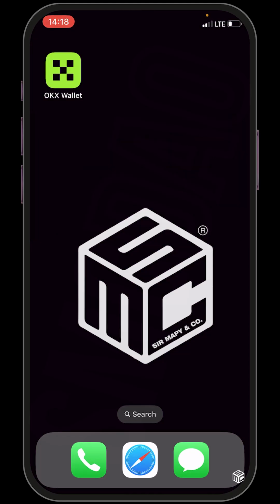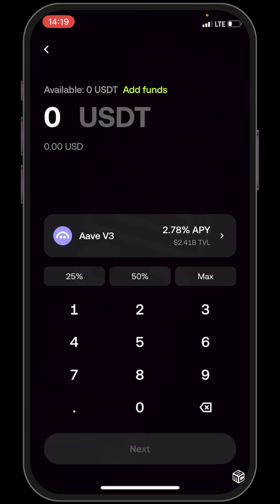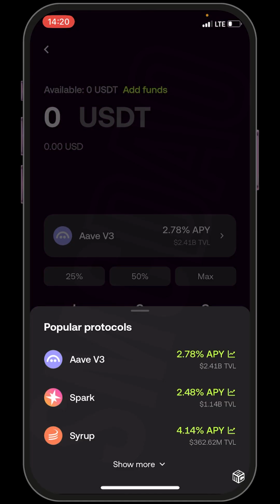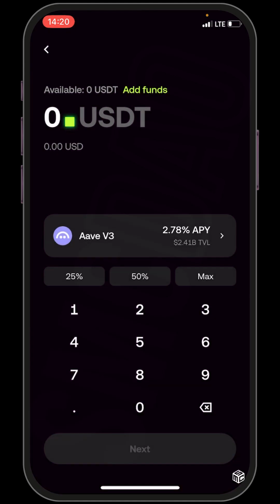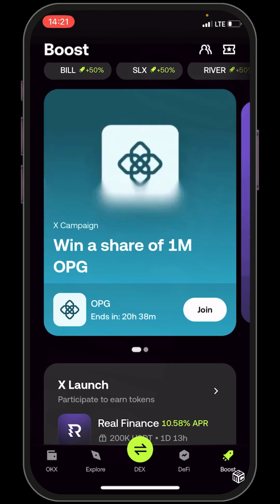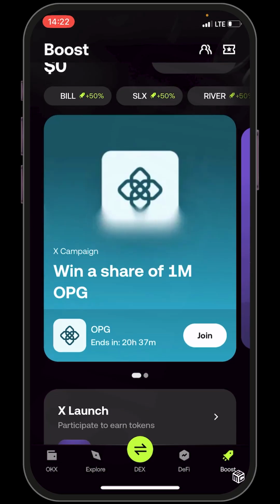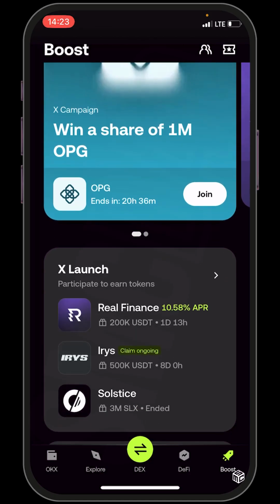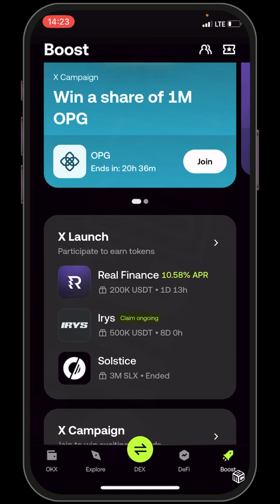How To Make Money With OKX Wallet 2026